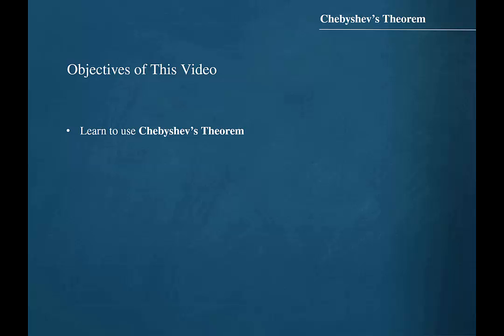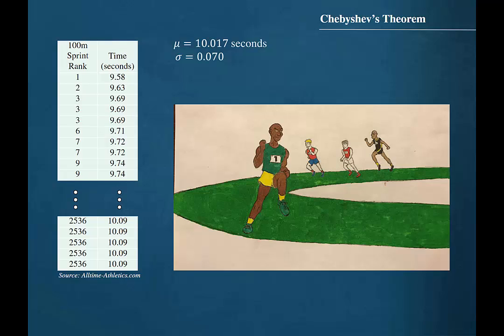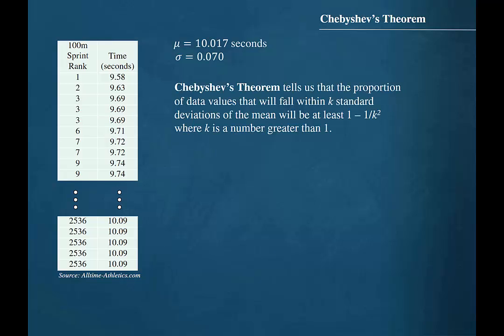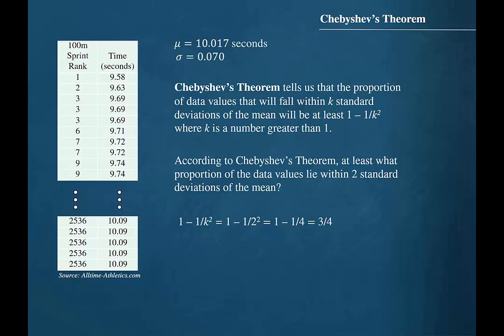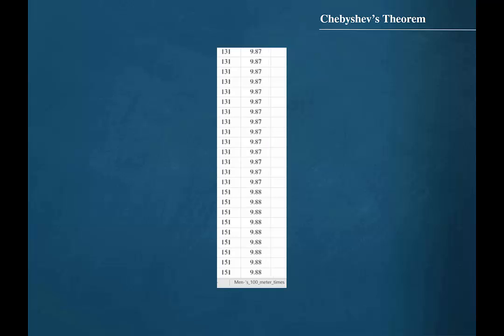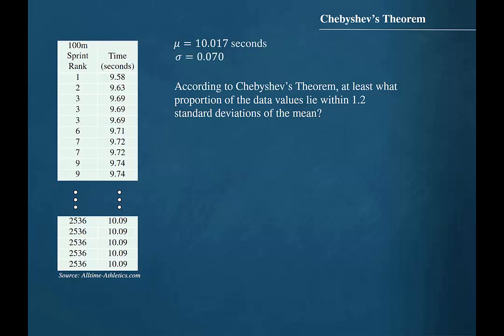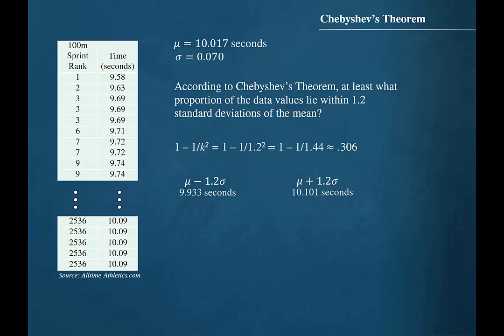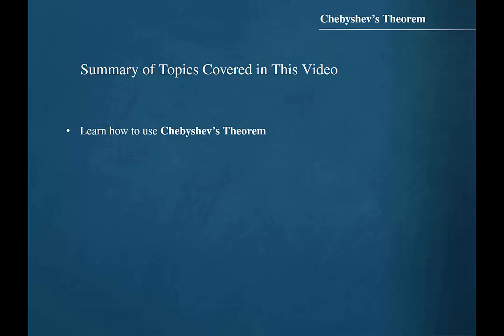3.2 Chebyshevs Theorem